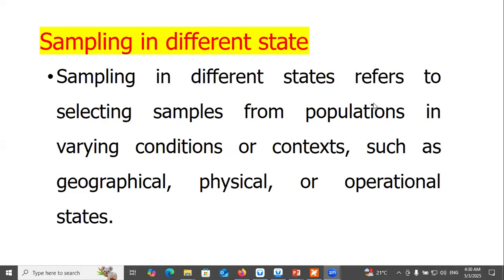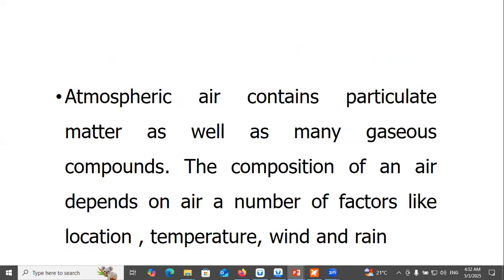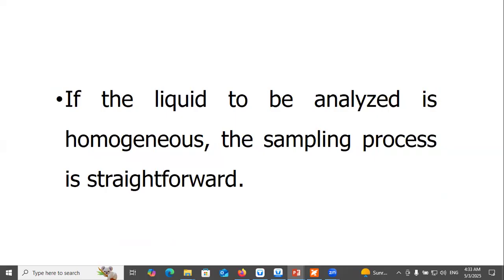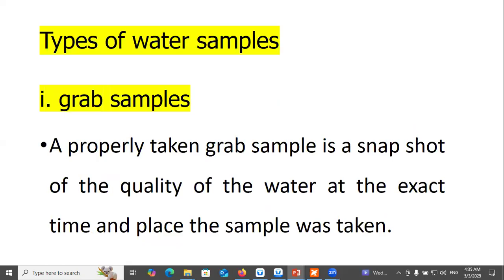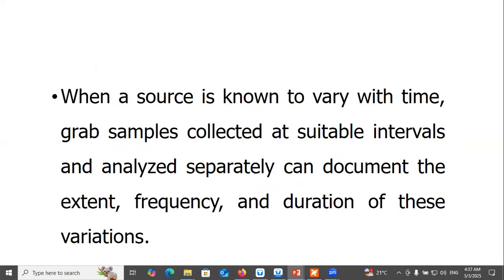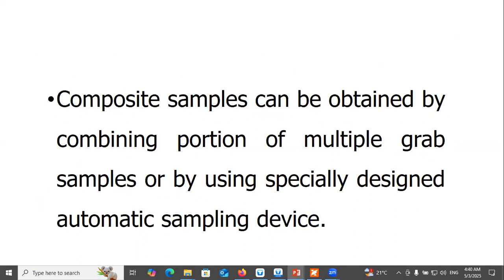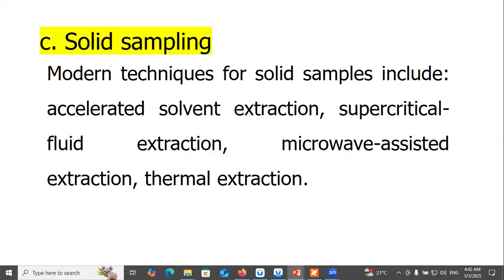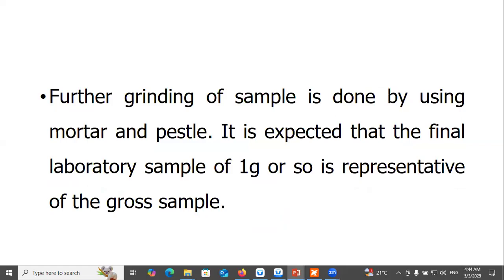Sampling in different state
Sampling in different state@narendrabudhathoki5192